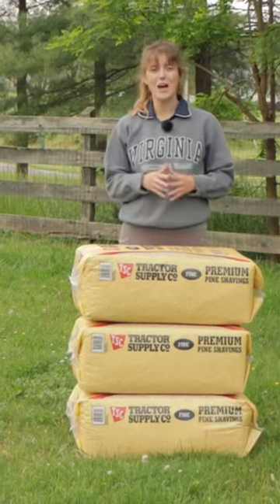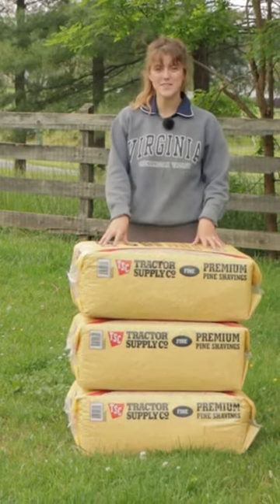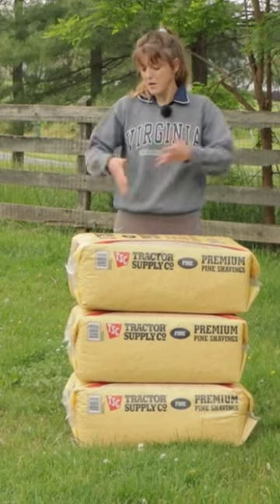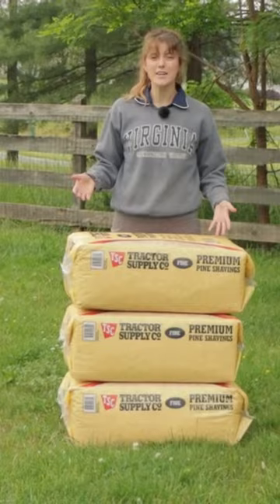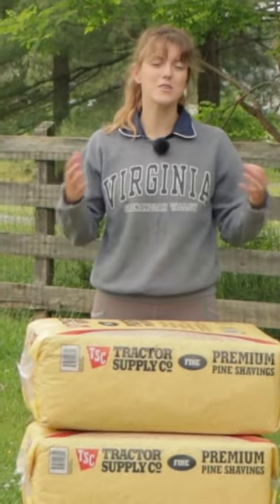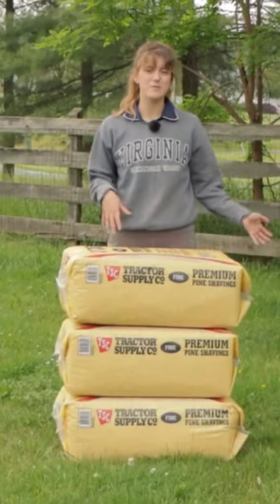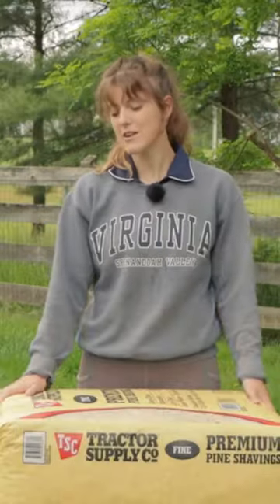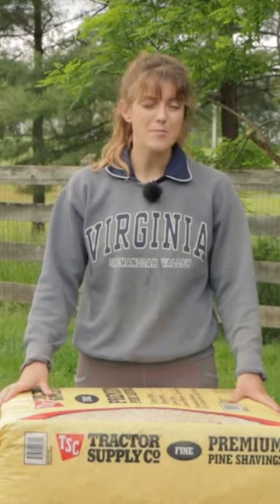How to Get Horse Grain at a Discount